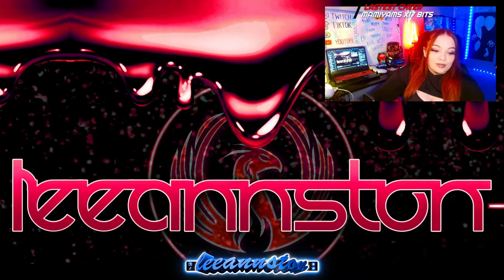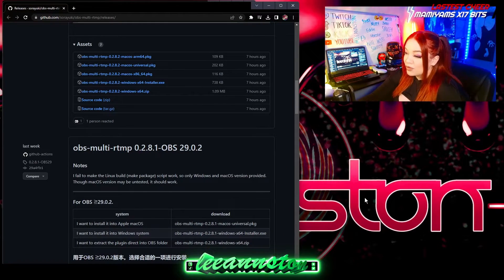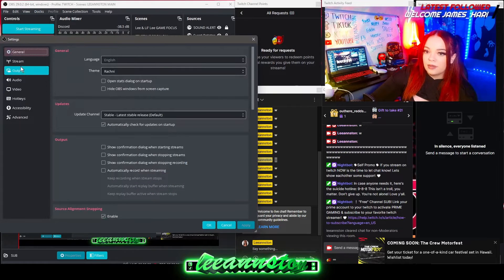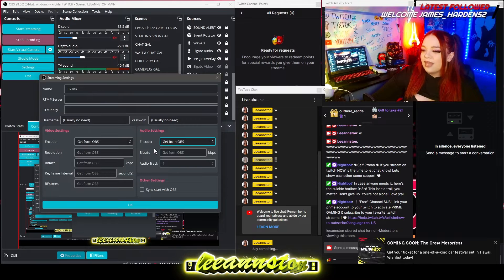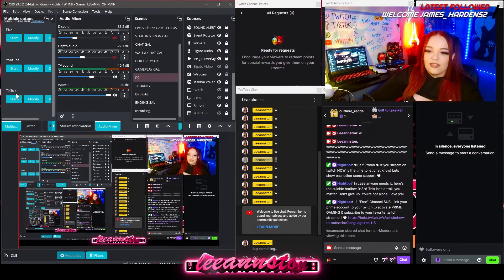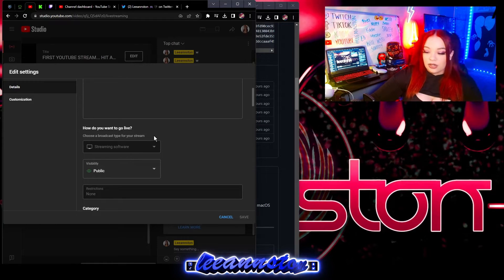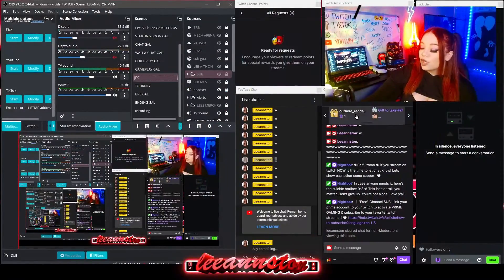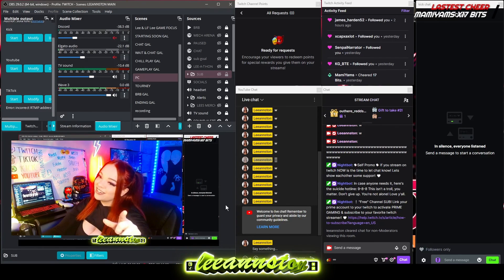MULTISTREAM OBS - How to STREAM to multiple platforms at ONCE for FREE! Kick/Twitch/TikTok/YouTube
MULTISTREAM using OBS studio plugin, no restream required! - How to STREAM to multiple platforms at ONCE for FREE! Kick/Twitch/TikTok/YouTube/Facebook

0:30 - INTRO
0:57 - MULTISTREAM PLUGIN INSTALL
2:05 - ADD PLUGIN TO OBS
2:38 - PLUGIN SETUP
3:12 - CONNECTING OTHER STREAMING PLATFORMS/STREAMKEYS
5:04 - AUTHORIZING YOUR ACCOUNTS
5:47 - HOW TO START STREAM ON KICK (OUTDATED*** THIS WILL NOW AUTOMATICALLY START)
6:17 - TROUBLESHOOTING/LAGGING
6:30 - RECOMMENDED SETTINGS
6:50 - OUTRO
7:25 - MULTIPLE CHAT DOCKS/AUDIO